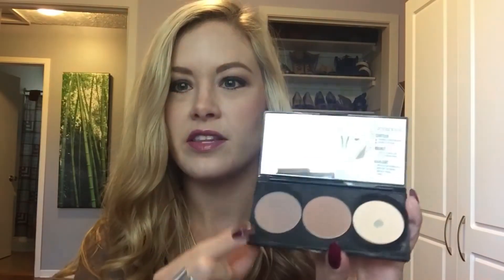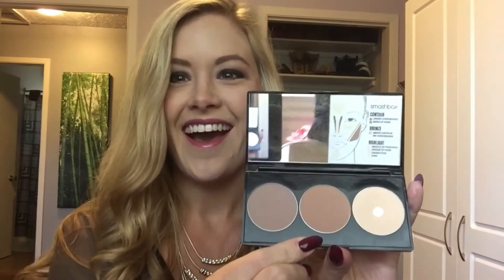Top 10 cosmetics that I can't live without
This is a run down on my top 10 fav cosmetic products that I use daily. Some high end, some bargain. I get asked a lot about which products I use so I thought this would be a good first makeup video. Products were either bought at Walmart, shoppers drug mart or sephora.